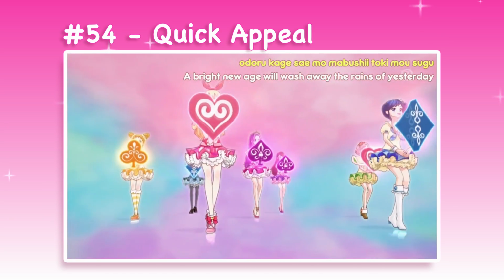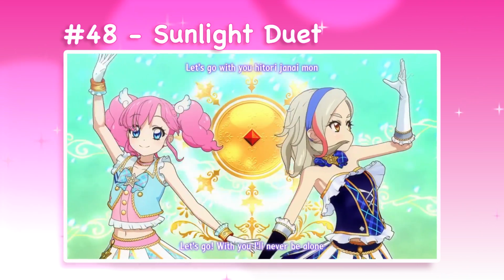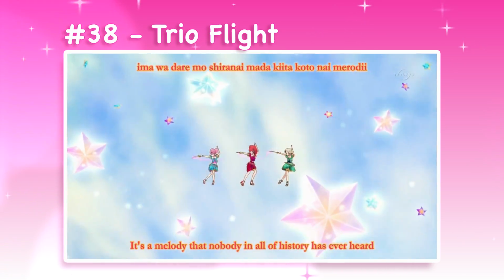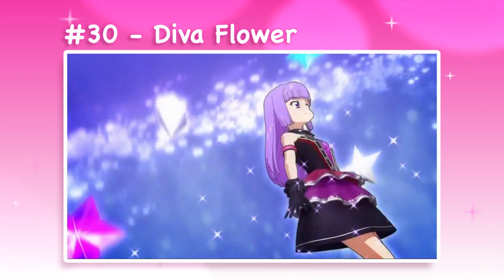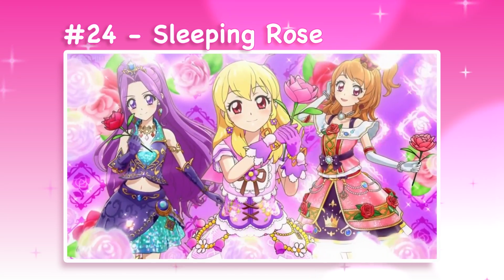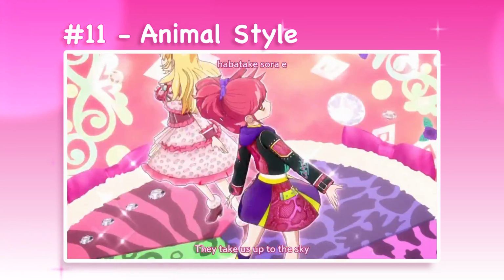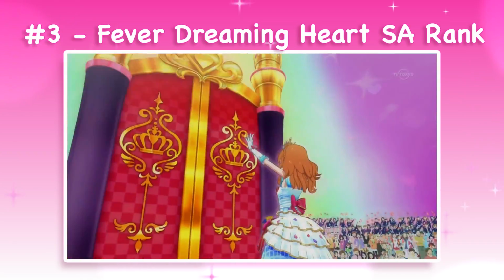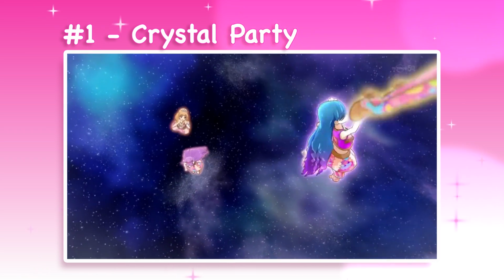Aikatsu! | All Special Appeals RANKED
Every Aikatsu special appeal ranked from worst to best with explanations! 💖

🌟 Support future videos with a Thanks button donation or by becoming a channel member for $0.99 through the Join button! 🌟

My channel is all about Aikatsu, so look forward to brand deep dives, character analysis, and more rankings in the future! Topic suggestions are welcome too 😊 I'll keep improving as I get used to Youtube, so thank you for being with me at the start! Let's Aikatsu 💪

Credits:
Footage: Aikatsu!
Anime subtitles: Mezashite